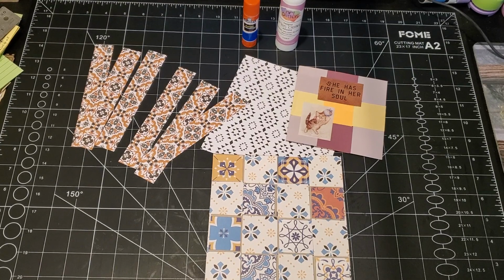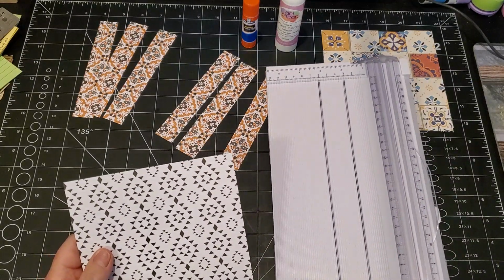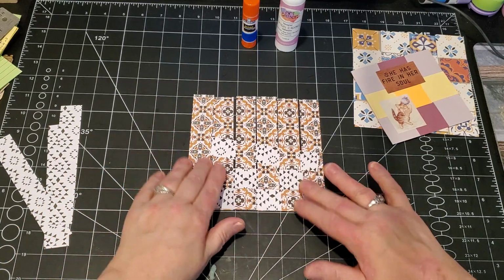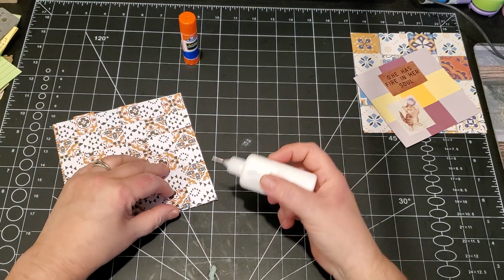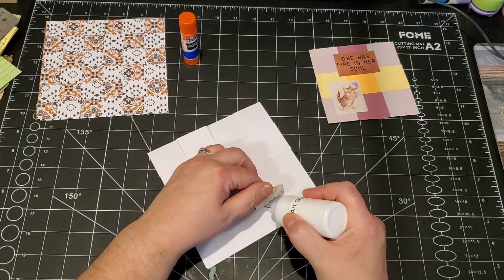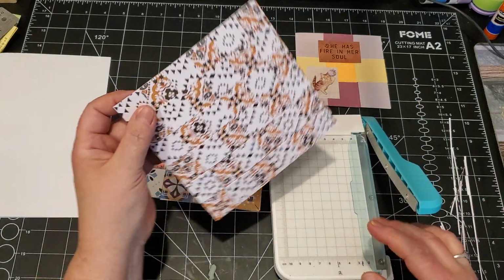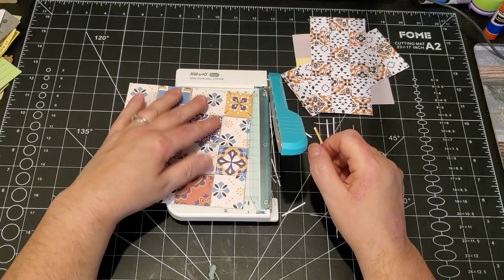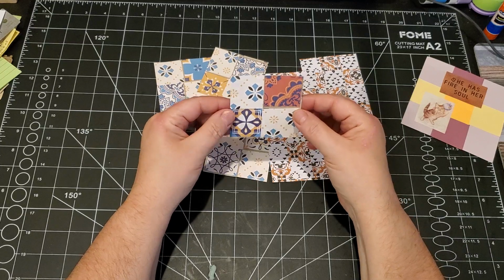2024-56 Making Ephemera - Paper Weaving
Today I share how I make an ephemera card by weaving paper.
Check out the video, and see how I accomplish this!

Hugs, Angelika